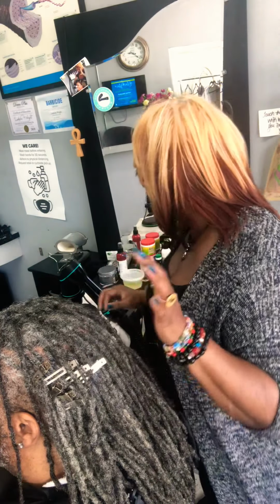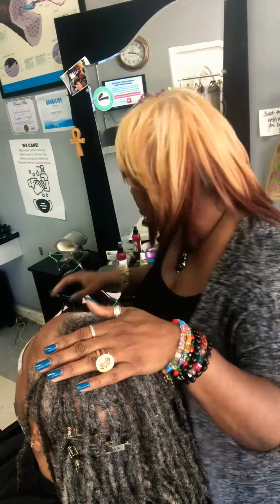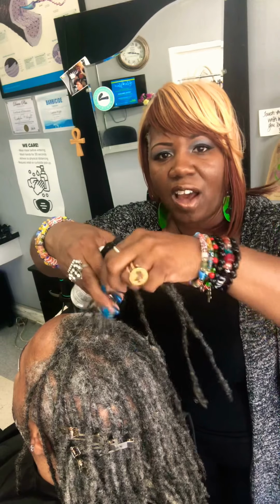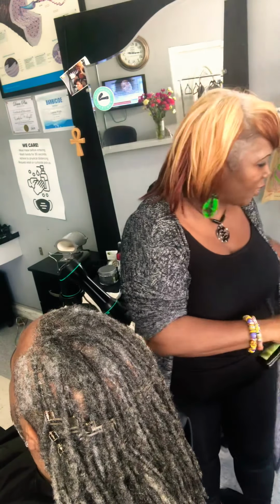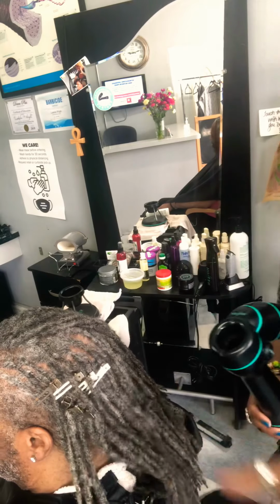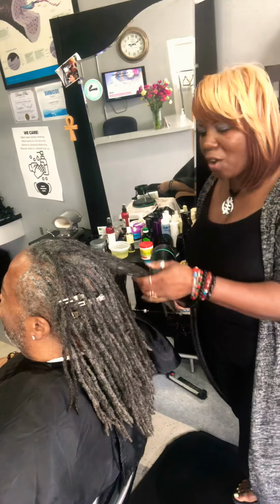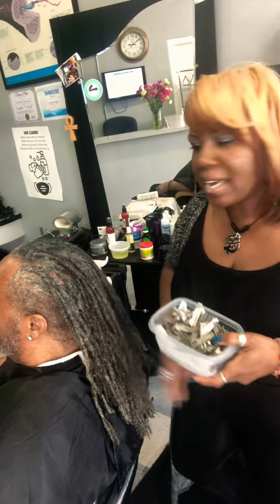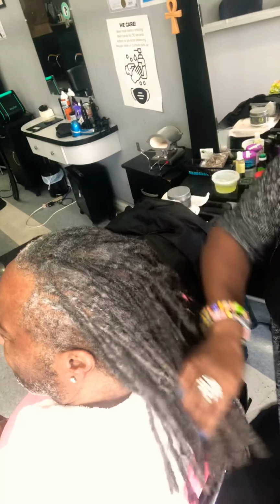RevAir Your Locs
Styling DORIAN'S locs with "Play It Straight" by RevAir while using the palm roll method is easy and safe for hair.
The RevAir is a great alternative to the hooded dryer. The aerodynamics in the RevAir wand is gentle and effective for drying and setting locs. Absorb water from locs without drying. RevAir is awesome for Loc wearers concerned about thinning. Play It Straight does not weigh locs down; nor clogs the mouth of the follicles on the scalp.
Hair gels, butters, wax and grease are most popular; but NOT the only way. 👍🏾